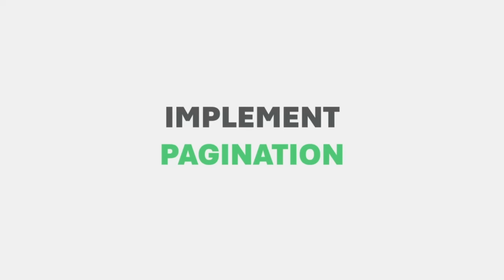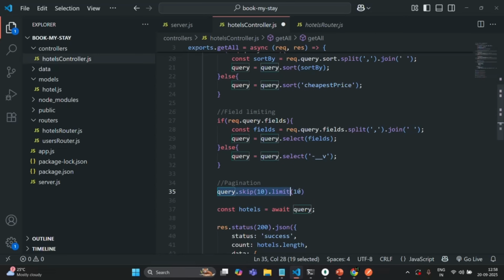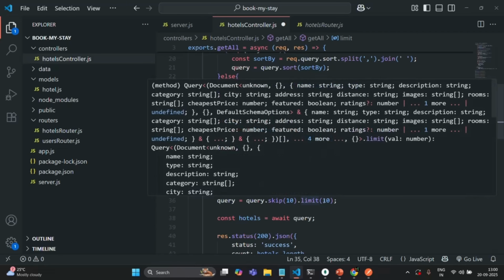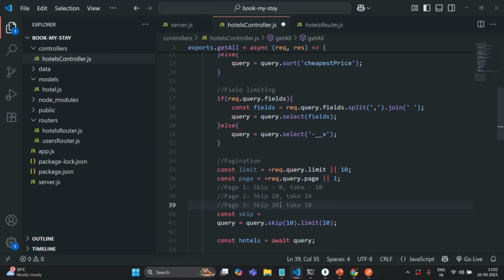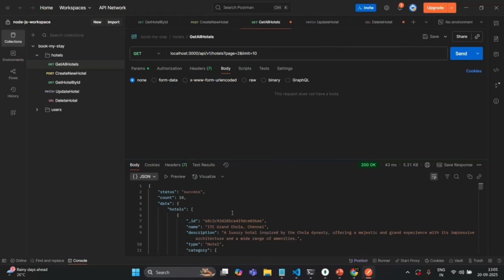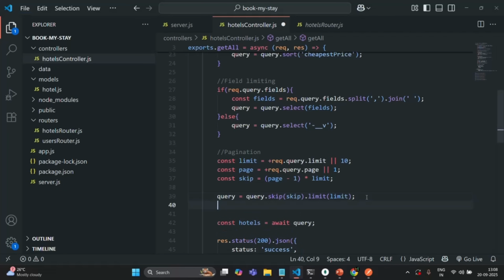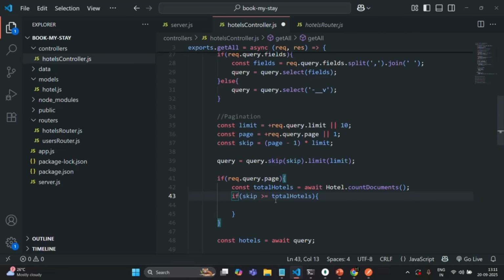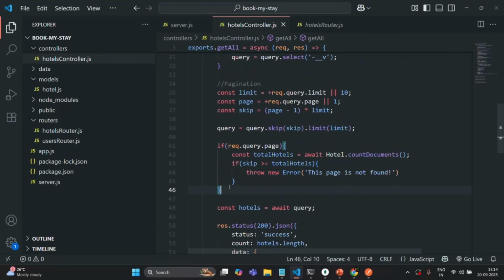Master API Pagination: Implementing skip and limit in Express | Part #114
🚀 Introduction:
Sending 5,000 documents to a client at once is a recipe for a crashed app. In this lecture, we solve that by implementing Pagination. We'll learn how to read page and limit from the URL, calculate the skip logic using a simple mathematical formula, and even add a safety check to throw an error if a user requests a page that doesn't exist.

✔️ The limit() Method: Controlling exactly how many documents return per request.
✔️ The skip() Method: Telling MongoDB how many documents to "jump over" to get to the right page.
✔️ Pagination Math: A step-by-step breakdown of why we use (page - 1) * limit.
✔️ Dynamic Defaults: Setting up fallback values (e.g., Page 1, Limit 10) so the API never fails.
✔️ Error Handling: Using countDocuments() to verify if a requested page actually contains data.

💡 The "Safety Check" Logic
By using await Hotel.countDocuments(), you are asking the database for the "Big Picture" (total count). If a user asks to skip 40 documents but you only have 33, you know immediately that they've reached a dead end. Throwing an error here is much cleaner than just returning an empty array.

⏱️ Timelines:
0:00 - The Importance of Pagination for Performance
1:40 - Reading page and limit from req.query
3:15 - Understanding skip() and limit() in Mongoose
5:00 - The Math: Calculating the Skip Offset
7:30 - Testing Page 1, 2, and 3 in Postman
9:20 - Handling the "Empty Page" problem
10:30 - Using countDocuments() for Validation
12:45 - Final Summary of the Advanced Query System